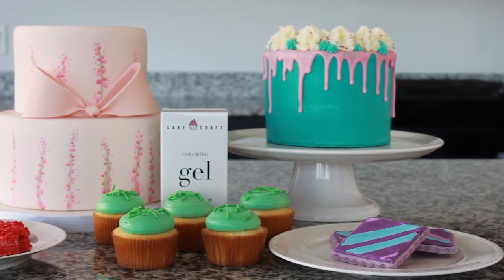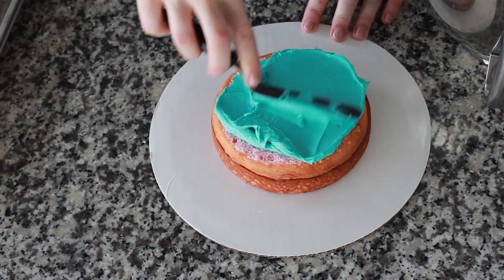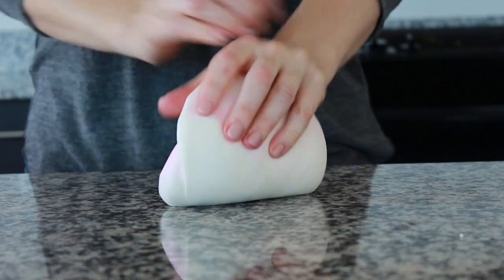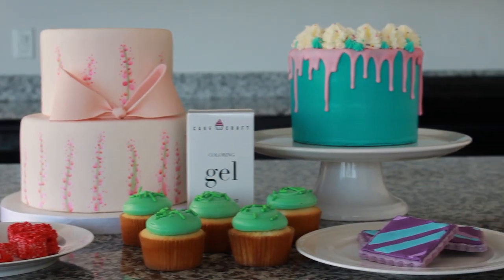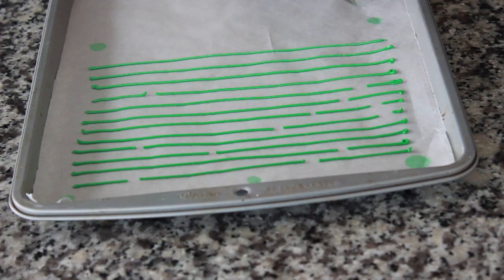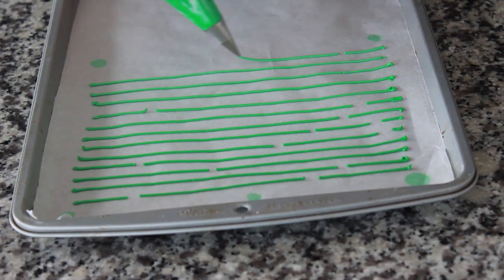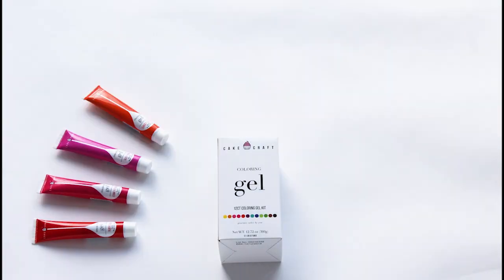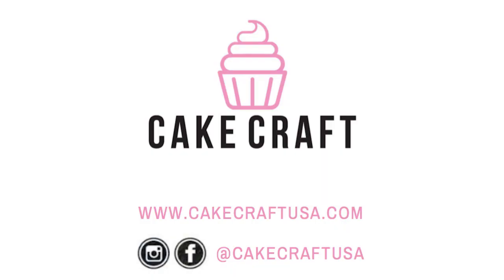How To: Coloring Gel | Cake Craft USA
Learn how to use Cake Craft Coloring Gel to create vibrant custom colors of your cakes, icing, or whatever else you are tinting! With an array of so many colors the combinations are endless. It's time to get creative and get the results you've been wanting!